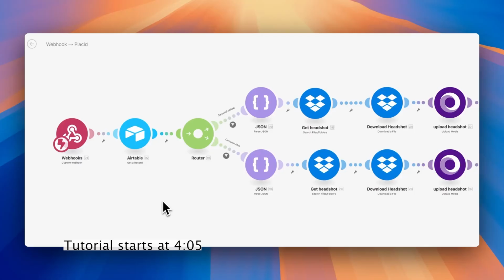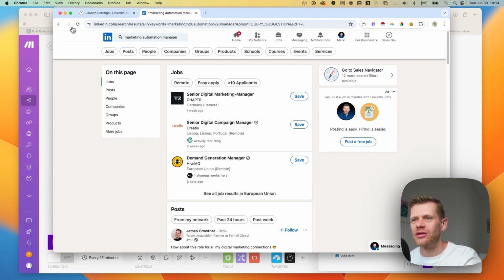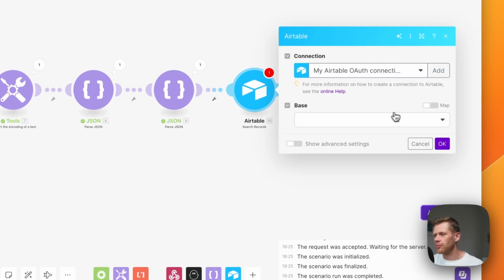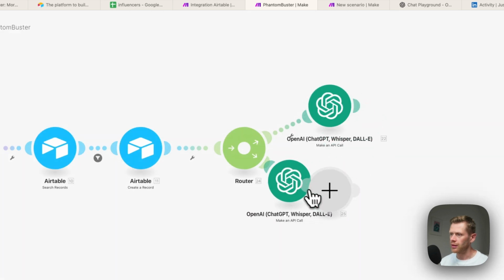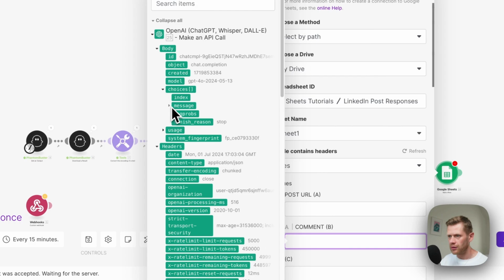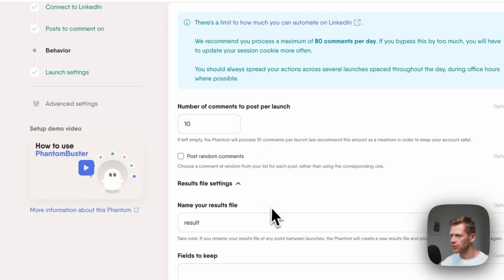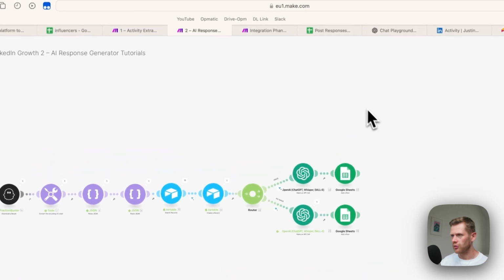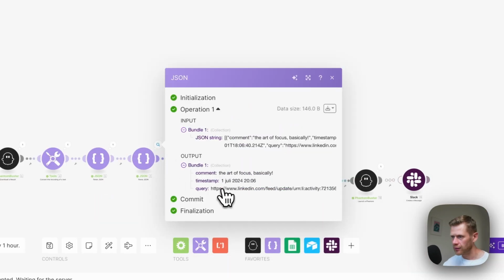Insane LinkedIn Follower Growth with AI Automation – Steal this secret system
⚡️ I'm giving away this automation FOR FREE to the first 100 people!

How to get more LinkedIn followers?

In this tutorial I show you my secret system that will grow your LinkedIn followers with AI and automation.

🤖 What it does:

- Monitors influential LinkedIn accounts
- Stores their posts automatically
- Generates AI-powered responses
- Posts comments autonomously

💪 Why it's awesome:

- Boosts your visibility on high-traffic posts
- Grows your network while you sleep
- Saves hours of manual engagement time
- Leverages cutting-edge AI technology